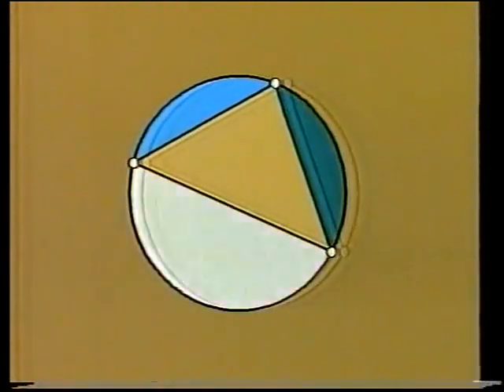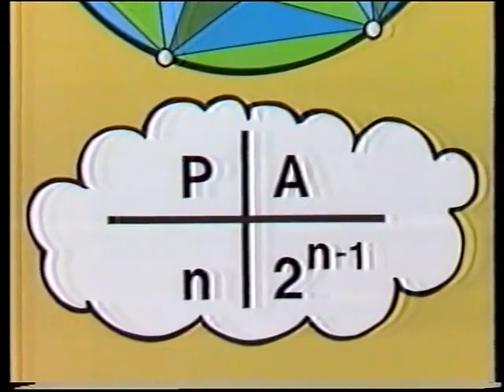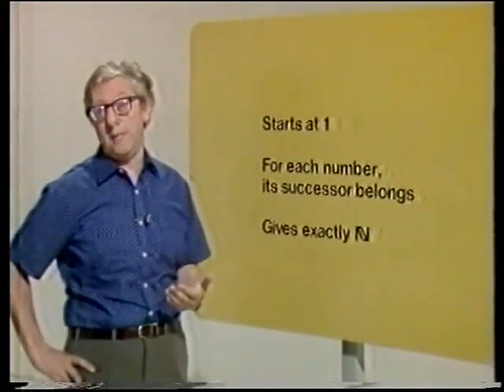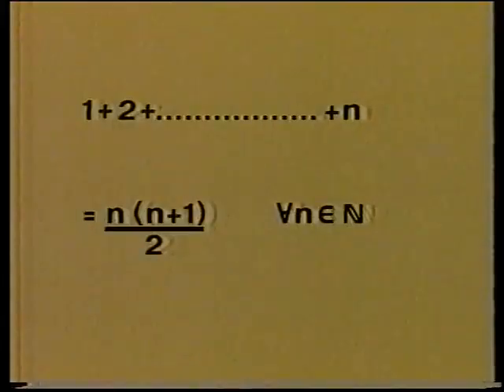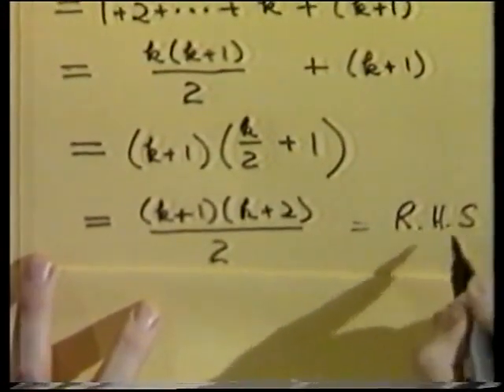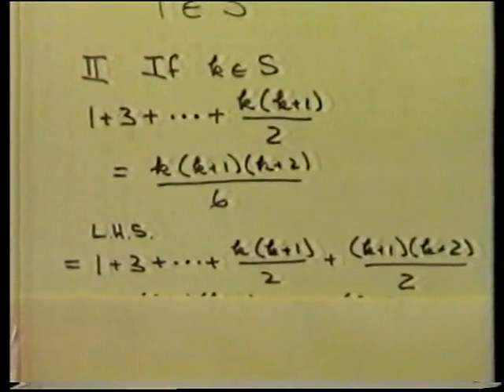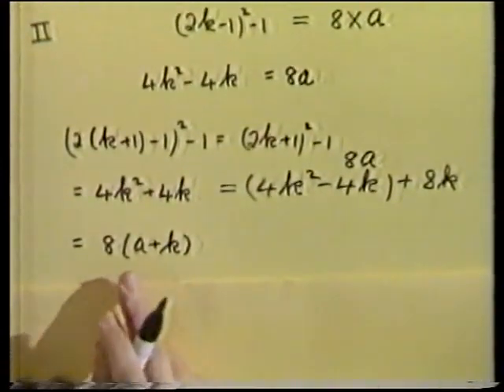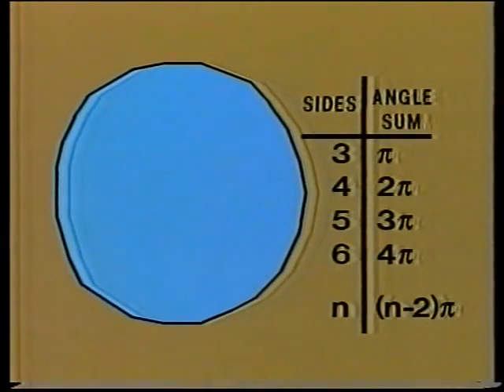OU course M101 (Maths Foundation Course) Ep 30 of 32 Block 6 Unit 3 And So On . . . (1985)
Open University (OU) course M101 (Maths Foundation Course) Ep 30 of 32 Block 6 Unit 3 And So On . . . (1985)